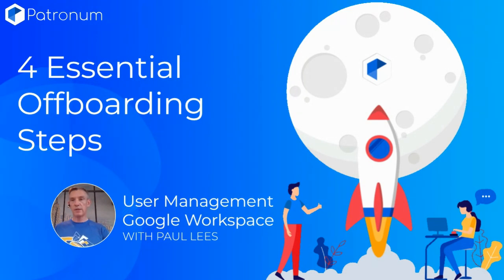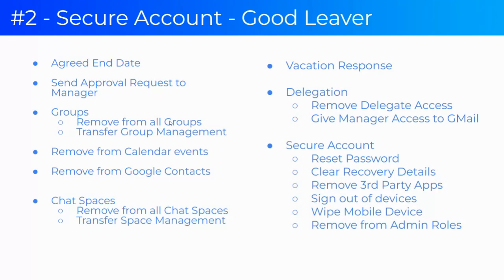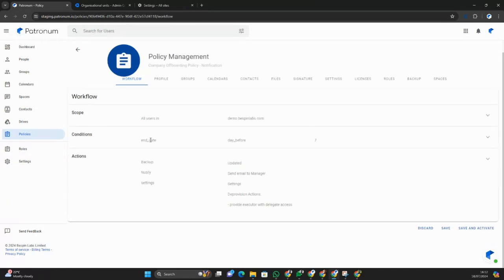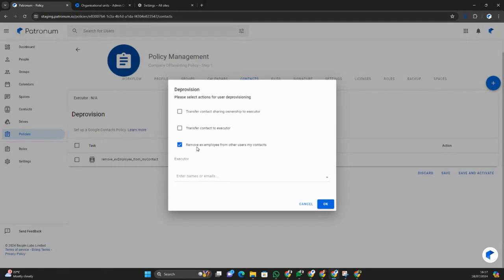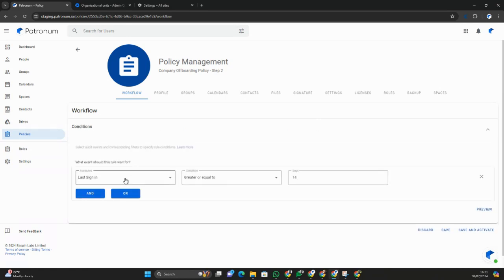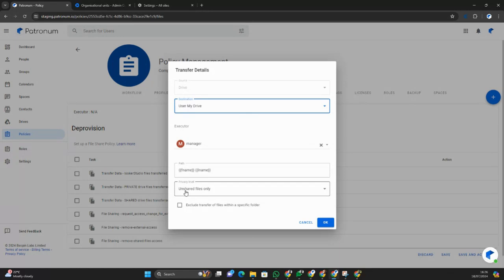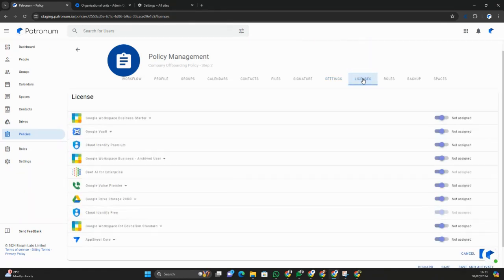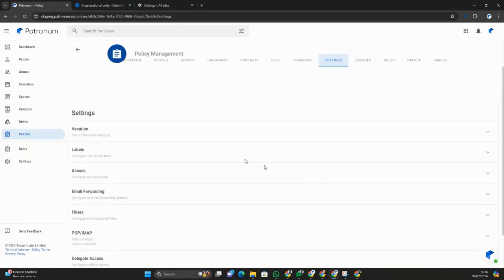4 Essential Google Workspace Offboarding Steps.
This webinar explores how Patronum can help simplify and secure user offboarding within Google Workspace. By watching, you’ll learn new approaches to:

In this short workshop, you’ll learn how to:

– Declutter calendar events (so that the only people marked “attending” are meant to be there)
– Keep your contact database up to date (so users don’t have irrelevant contacts appearing as auto-fill options)
– Manage Google Drive file access, including an often overlooked step for external files
– Clean up account Directory and Recovery details to ensure data compliance